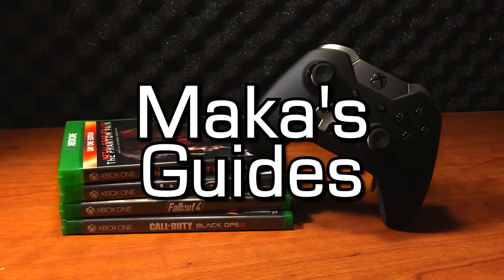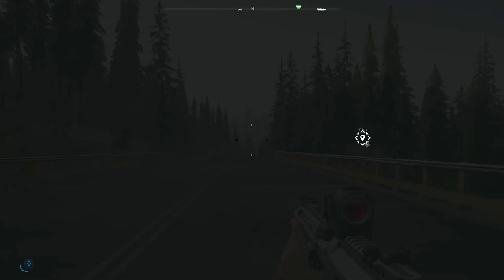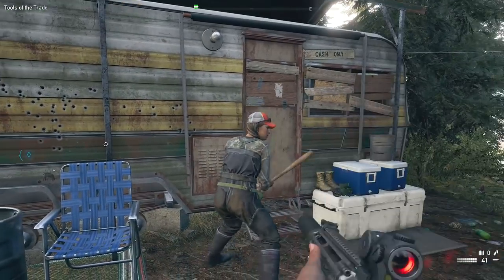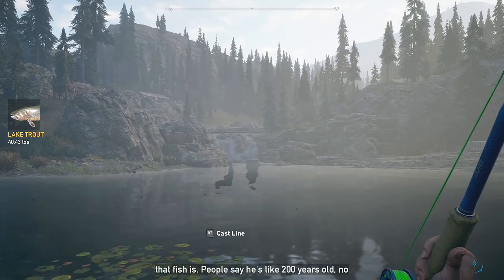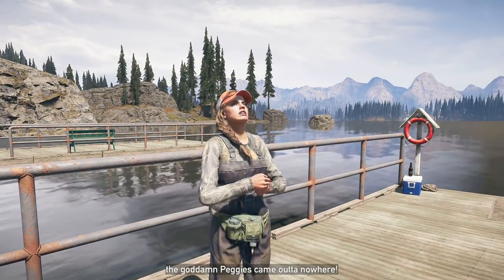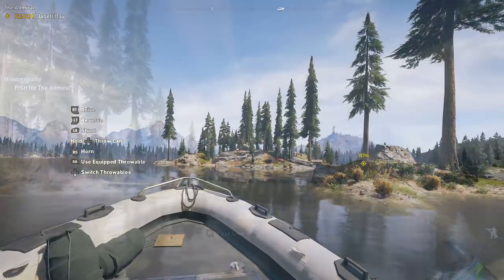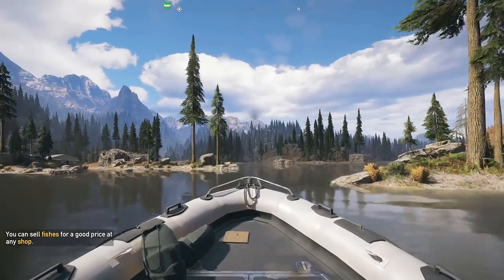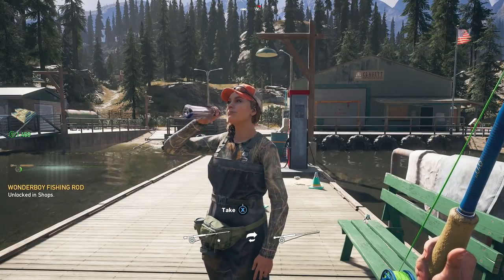Far Cry 5 - How to Unlock the Wonderboy Fishing Rod - Hope County Master Angler Achievement/Trophy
Far Cry 5 - How to Unlock the Wonderboy Fishing Rod - Hope County Master Angler Achievement/Trophy - Acquire all 4 Fishing Rods

Complete Skylar's Side Missions at the Master Bait Shop including Tools of the Trade, Gone Fishin', and The Admiral.

Additional Credits: CultGamerAlliance,  Camran Riaz, MclovinLegend, NoblestSteed, Inferno21, hamadriano & ElDylto1612.